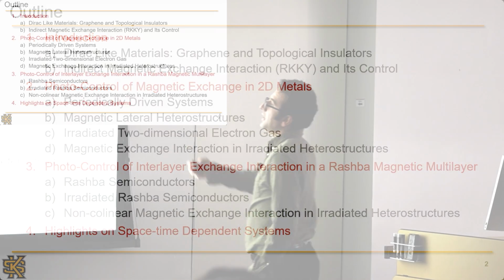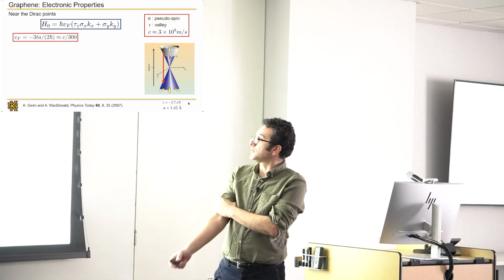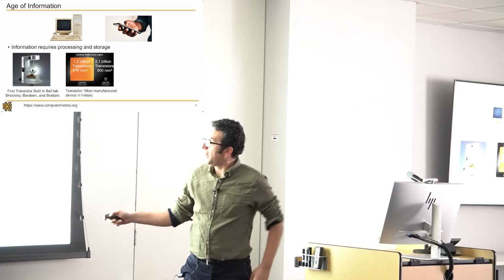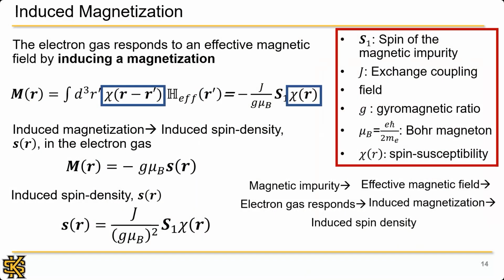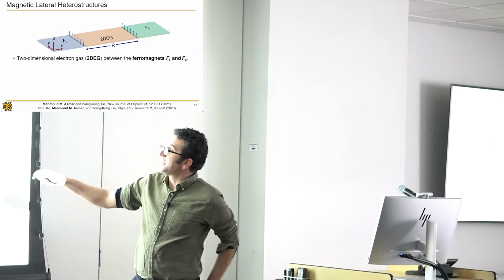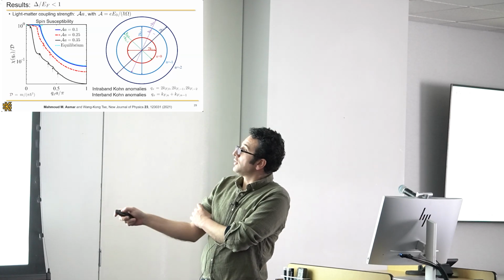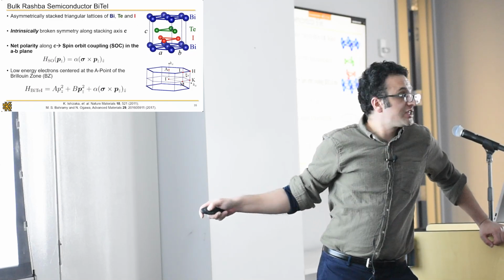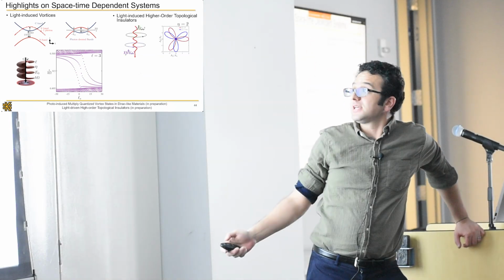Georgia State University - Colloquium: Photo-Control of Quantum Matter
Recent breakthroughs in the field of condensed matter physics have facilitated the synthesis and exfoliation of quantum materials, which are effectively described by the Dirac equation. These materials, referred to as Dirac materials, introduce novel frameworks for comprehending and implementing electronic, information transfer, and optoelectronic functionalities. This presentation will delve into the exploration of two-dimensional Dirac materials and their topological characteristics.

Our speaker, Mahmoud M. Asmar, is a theoretical physicist at Kennesaw State University.  Prof. Asmar's research focuses on periodically driven systems, low-dimensional systems, and topological phases of matter. Furthermore, Prof. Asmar is also interested in states of matter that cannot be characterized according to the typical paradigm that associates phases of matter with underlying symmetries that are spontaneously broken. These paradigm-shifting states are called topological states of matter.

This video was recorded on March 19, at the GSU Campus in Atlanta. The Department of Physics & Astronomy is very grateful for support for this program from the Center for Excellence in Teaching Learning & Online Education (CETLOE) and our friends at KEH.